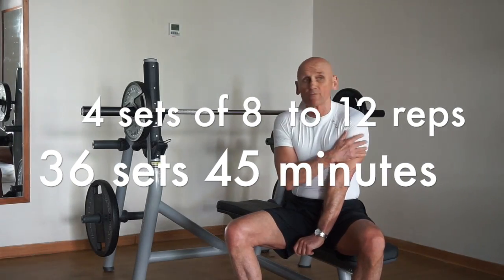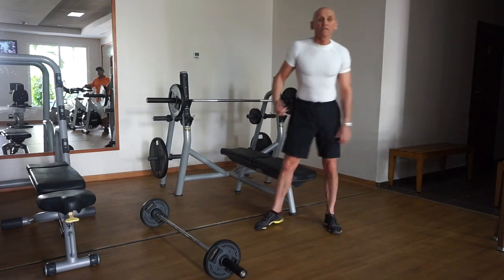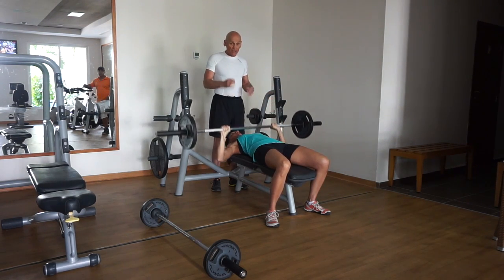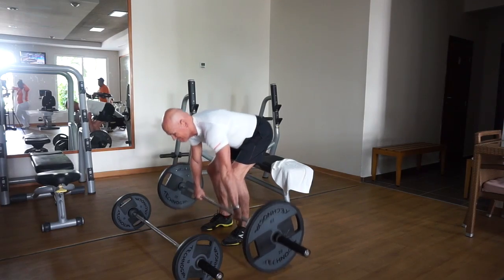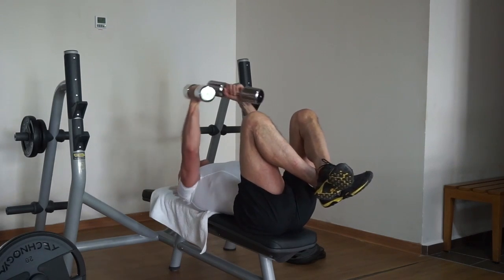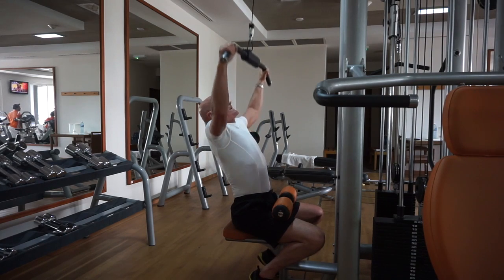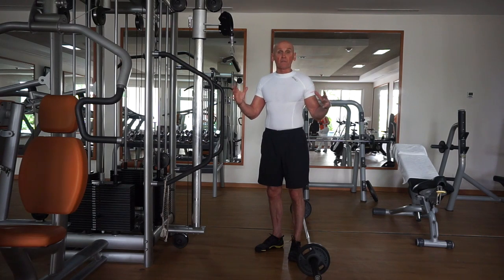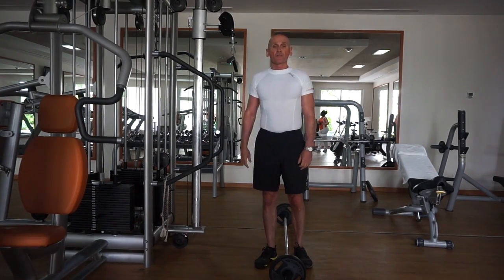BMSfit Vacation Maintanence Workout #1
BMSfit Vacation Workout made easy #1

Shot on location from Cayo  Santa Maria Cuba. Many thanks to the gym staff for allowing us to shoot this video.

The whole premise of these  video is to provide you with some options when you're at a hotel or resort where they have limited resources but still do have a room that will accommodate some form of exercise.

Hear what we have done is we've incorporated a pushing and pulling motion so we are doing exercises for predominantly the chest, the back, biceps, triceps and shoulders while doing the exercises if you're executing them properly you are also recruiting other aspects of the body and activating the core to help those beaners that are so obsessed with the SIX-PACK abs.

Remember most of the time your vacation or business travel workouts are for maintenance.

In this workout we did a push pull format

You can perform these exercises individually completing one before you move to the next.
If time is of the essence you can perform them in a superset format.  Do one exercise followed by the complementary antagonistic exercise right after. As an example perform one set of bench press then perform one set of Barbell Pendlay rows.

1 Bench press with the barbell or or you can use dumbbells as well.
2 Bent over barbell rows in this particular situation Pendlay rows

1 Flat bench  dumbbell flies (note weight  here is a limiting factor for us)
2 Pulldowns (we had no chinning bar we improvised)

Bicep Tricep

1Machine Tricep extensions
2 barbell curls

1 lying bicep curls using a cable machine or alternate seated dumbbell curls
2 dumbbell or barbell skull crushers.

The repetition count  I would suggest would be 8 to 12 repetitions and you can do anywhere from 3 to 5 sets of each exercise depending on time constraints and your level of fitness.

It is really important that you do the exercises with proper posture and pace using a 2 to 1 ratio lowering (extending the muscles) to the count of 2,  raising (contracting the muscles explosively yet smoothly) to the count of 1.

Please note with any exercise regimen you need to be assured that you are in a physical state to challenge the system. Therefore seek medical advice before doing any of these workouts.